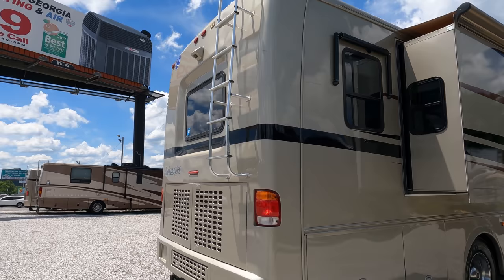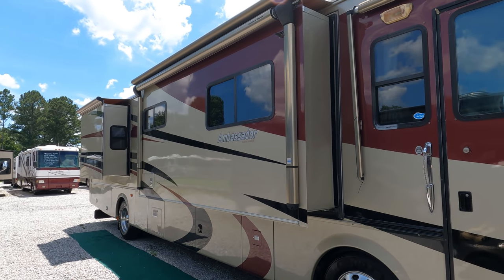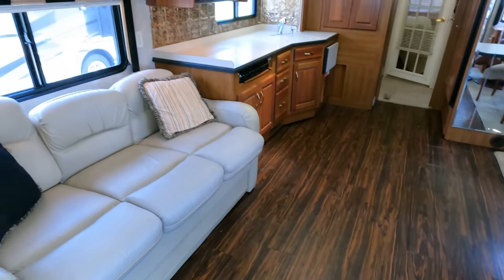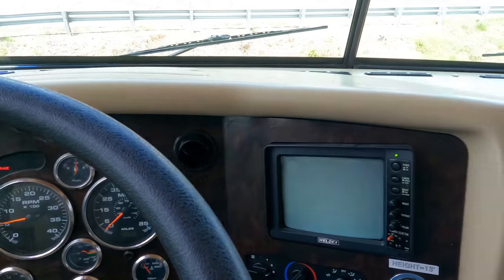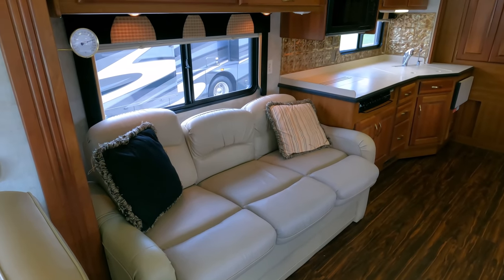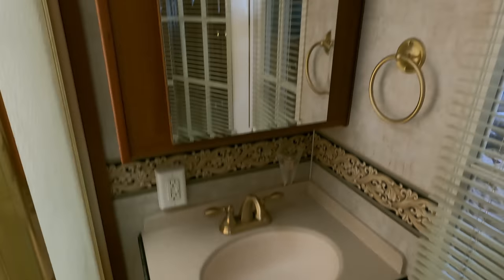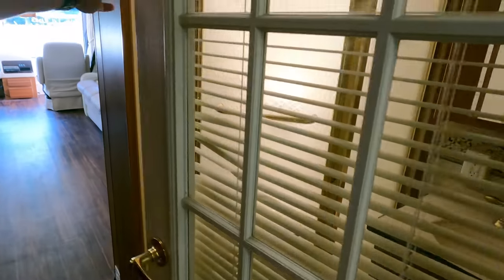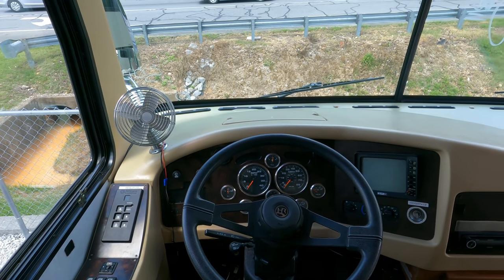SOLD! 2005 Holiday Rambler Ambassador 40PLQ Class A Diesel, 4 Slides, Full Body Paint, $59,900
Year: 2005

Stock # 5894

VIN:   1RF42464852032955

Make: Holiday Rambler

Model :  Ambassador

Model Number : 40PLQ

Mileage:  72,653

Length : 40  ft.  5 in.

Slides : 4

Chassis : Roadmaster RR8R

Engine : 330 HP ISC Cummins Turbo Diesel

Towing Capacity : 10,000 pounds

Transmission: Allison 3000 6 spd. Automatic

Generator : 8 KW Onan  Diesel

Awning:   Patio Awning + Door Awning

Furnace :  Ducted

Air Conditioners : 2 x Ducted Unit

Sofa :   Sleeper Sofa

Table Style : Table and Chairs

Water Heater : 10 Gal. DSi LP or Electric

Master Bedroom Bed Size : Queen

We offer you two options on how to buy this RV . Option A is $59,900 which is haggle free / firm (no matter if you pay cash, finance and or trade) Includes a inspection by our RV Techs that is completed after purchase (please visit our website for a list of what we inspect and repair if needed for the price you pay),   Walk Thru / Demo , Starter Kit , Temp Tag ,a year of free camping ,   and more . Option B is buyer declines all services and buys RV as-it sits (just like we purchased it) , no inspection  , no warranty, no walk thru , in which case we can save you some time and money and will trade off either option . For a price on option B please contact our sales department . We offer discount nationwide delivery (we have sold RV's to all 50 states, Canada, Europe, and even Australia so you are never too far away for us to save you money on a pre-owned RV) . We have some great financing with approved credit and down payment . Parkway RV Center also does not charge any doc fee, no prep fee, no tag / title fee, etc. Don't fall for the big RV dealer fee scam. All those Fee's are 100 % dealer profit !!